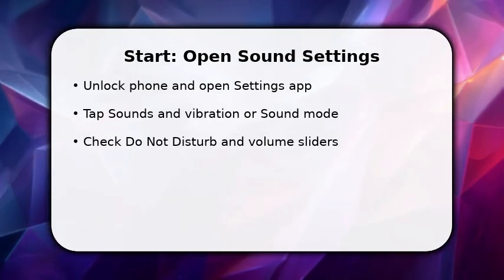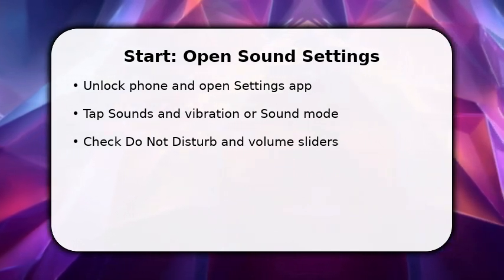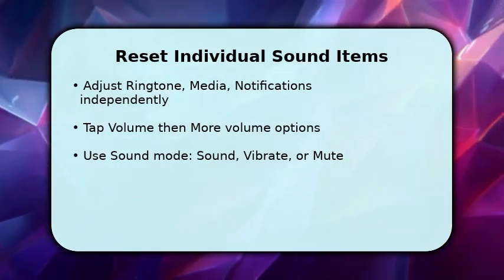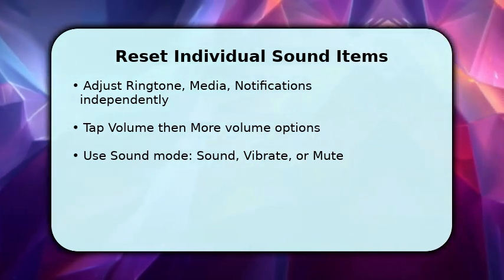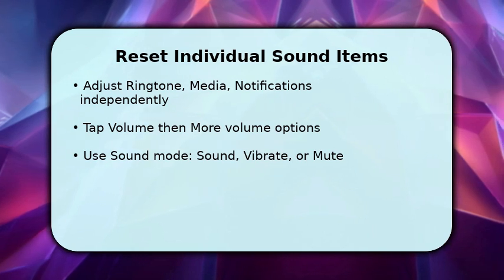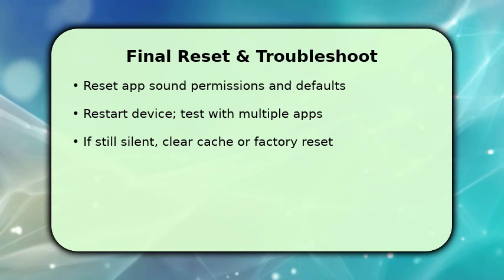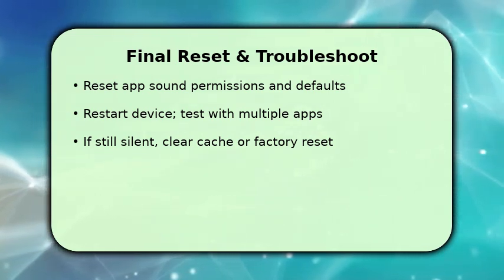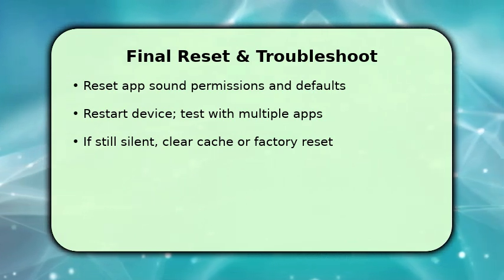How to Reset Sound Settings on Samsung - Step by Step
How to Reset Sound Settings on Samsung - Step by Step | 🔒 Surfshark VPN Deal — Stay private and secure. $1.99/mo + 3 Months Free ▸

Learn the simple steps to reset your Samsung device' extraneous sound settings. This video guides you through a quick and easy process, ideal for anyone looking to fix audio issues or simply change their ringtones.

Samsung, reset Sound Settings, change Ringtones on Samsung, fix Audio Issues with Samsung, How to Reset Extraneous Sound Settings in Android, Change Your Phone's Ringtone Manually, Resetting Device Volume and Tones for Clarity, Step-by-step Guide: Adjusting Sounds on a Galaxy Smartphone, Samsung Audio Customization Troubleshooting, How to Fix Sound Settings Glitches